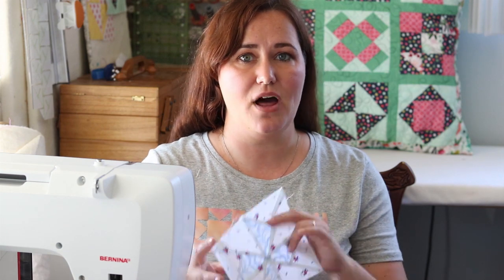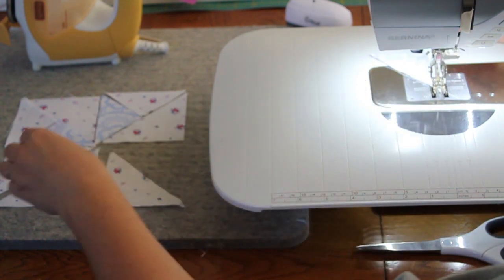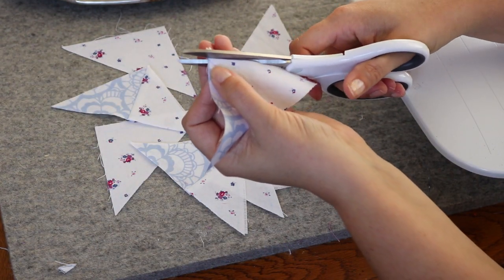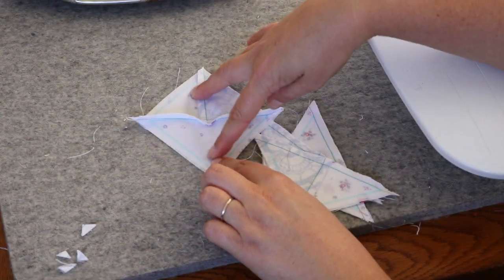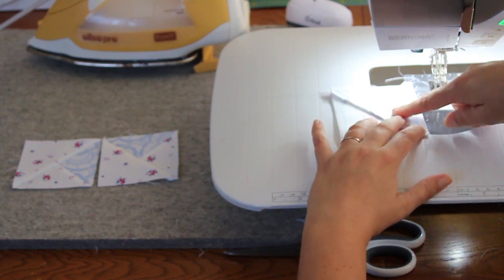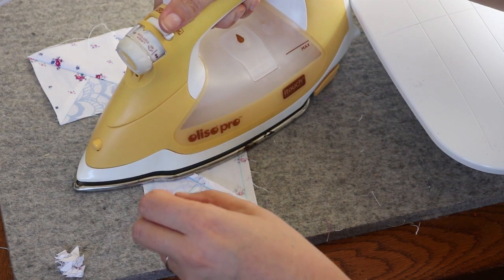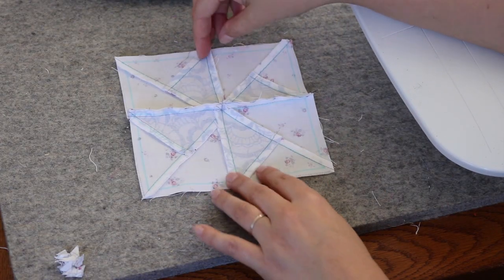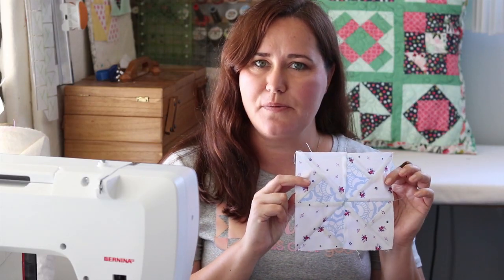Modified Pinwheel Quilt Block - Cricut Maker Block of the Week the Sequel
Welcome to the Cricut Maker Block of the Week the SEQUEL! In the original Cricut Maker Block of the Week, I shared 9 different quilt blocks, as well as adding sashing, borders, quilting, and binding.
At the request of many of you, I'm adding nine more blocks to this series. Find the Introduction to this Sequel Series Today’s block is the Modified Pinwheel Block. I will show you how to stitch together this block. If you need instructions on how to cut the pieces or use the Cricut Maker, check out the Intro video in the original Cricut Maker Block of the Week series, where I go over all the basics.

Here are the Design Space Links mentioned in the video. Remember, you can’t open these on a tablet or mobile device. You need to open them on a desktop or laptop computer with Design Space installed. Then you can save the files to your Design Space, and open them on any device you’re signed in on.
(note: You can cut all 9 blocks at once using the cut file linked in the description of the intro video
Here are links to supplies mentioned in the video.
Cricut Maker Machine
Fabric mat
Fabric pen